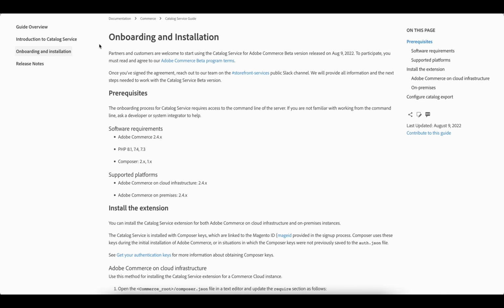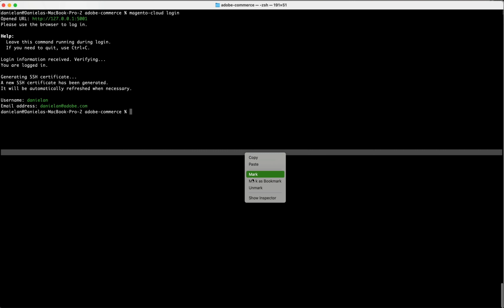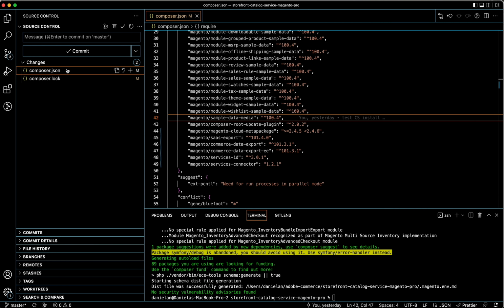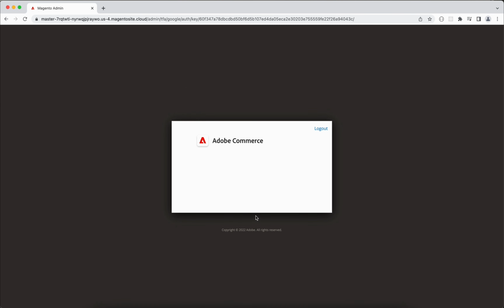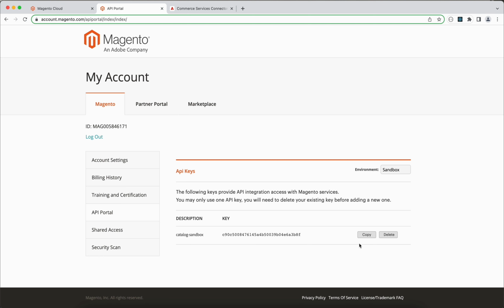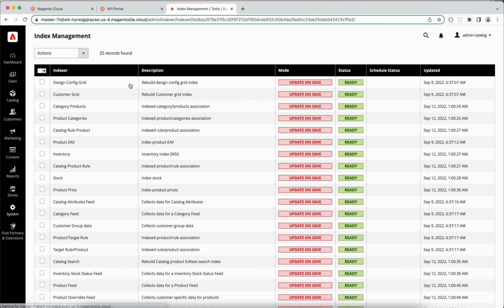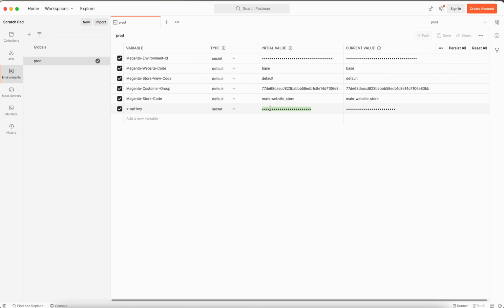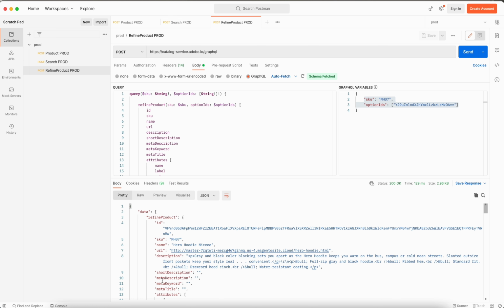Catalog Service Tutorial